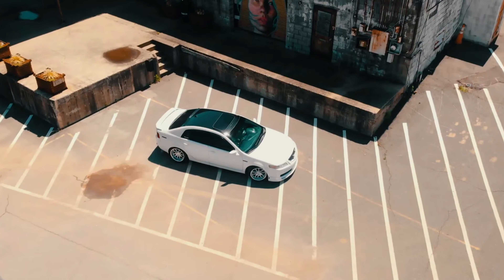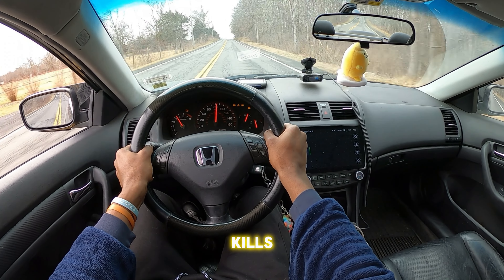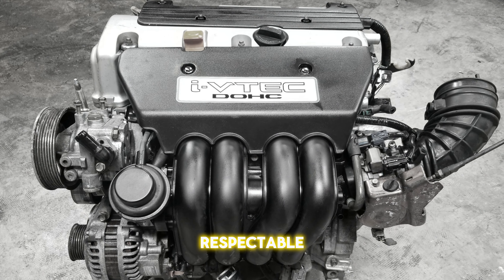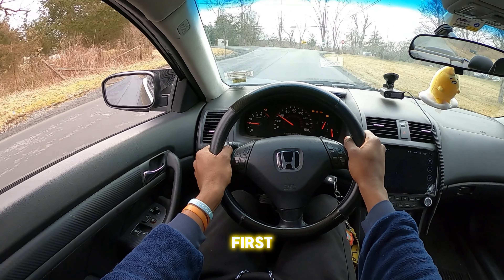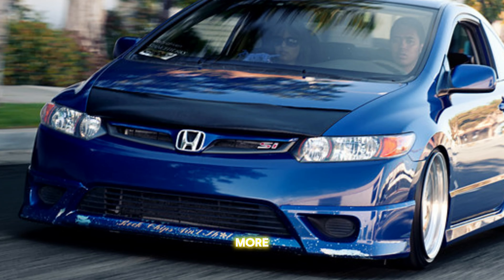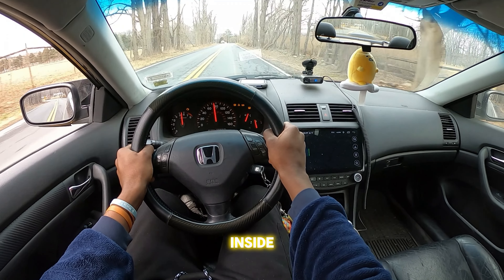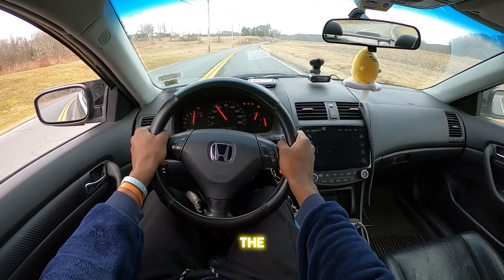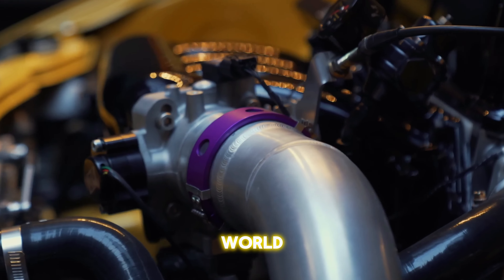TOP 5 BEST FIRST HONDAS YOU CAN GET UNDER $5K! (Car Guys)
The Best First Hondas You Can Get Under $5K! (Car Guys)

Don't mind these...